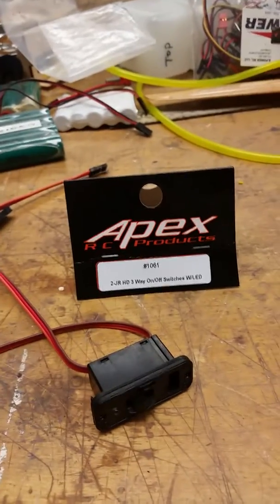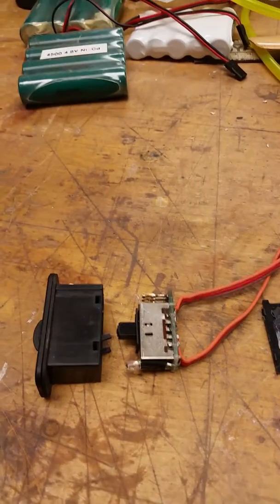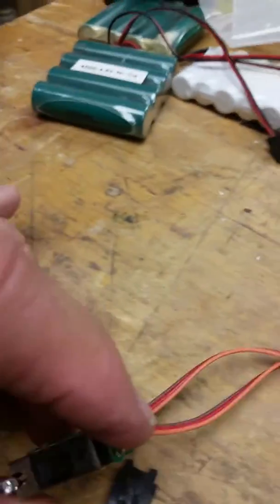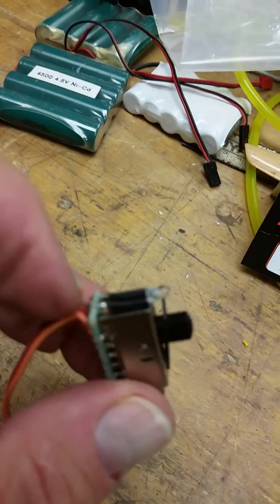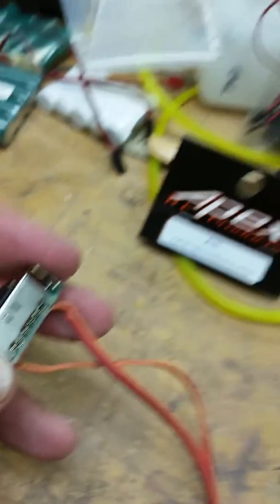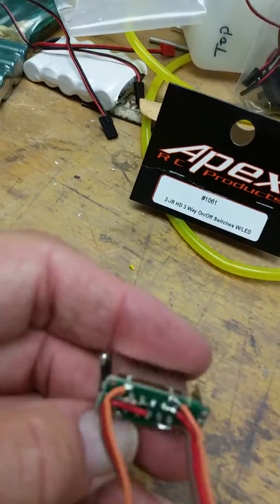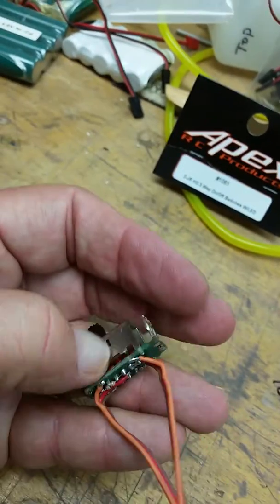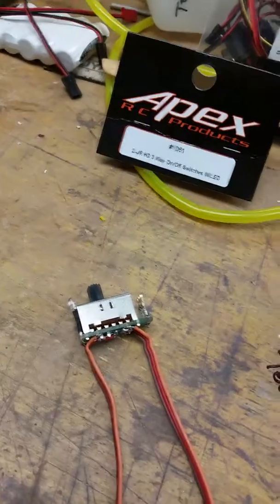Apex HD Switch for RC Review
Switch disassembly and evaluation